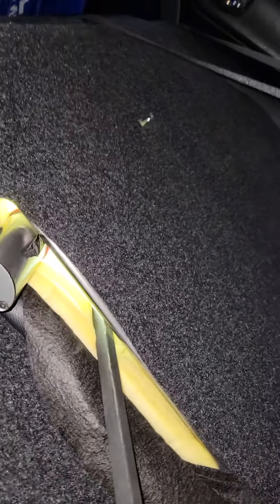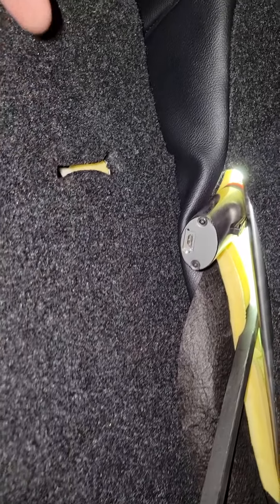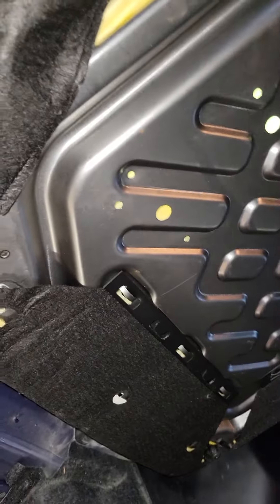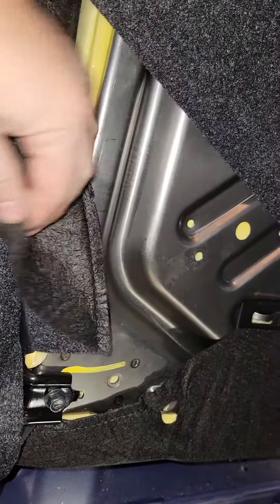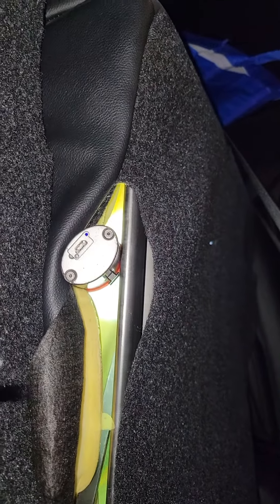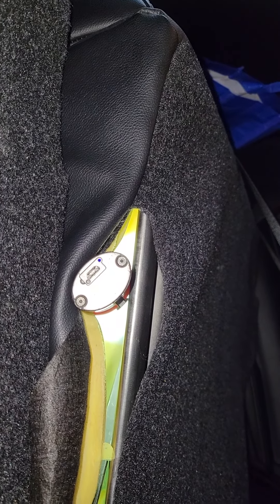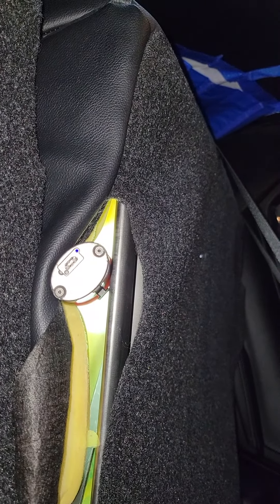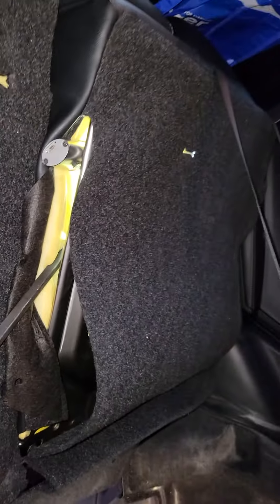back seat latch broke off 2014 Corolla, I figured out how to lower the seat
The back seat latch broke off 2014 Corolla, I figured out how to lower the seat.